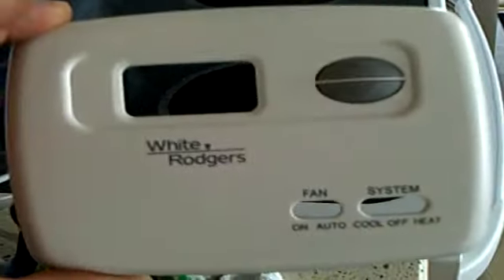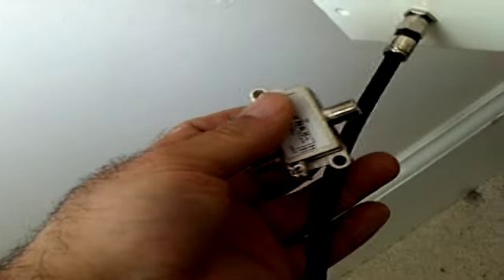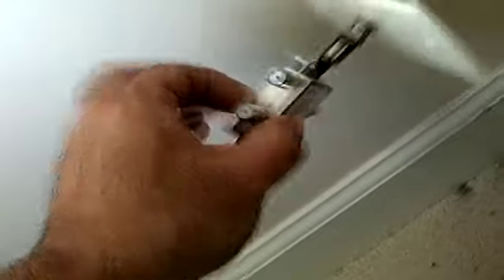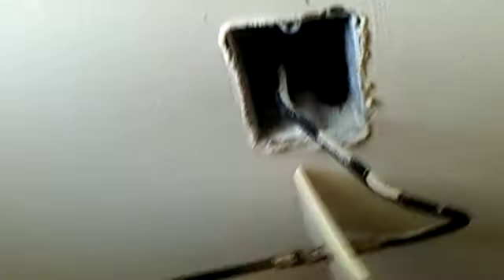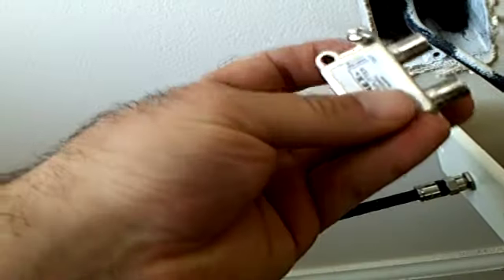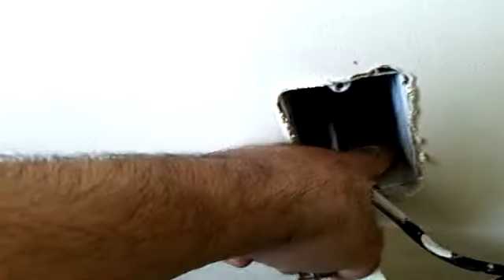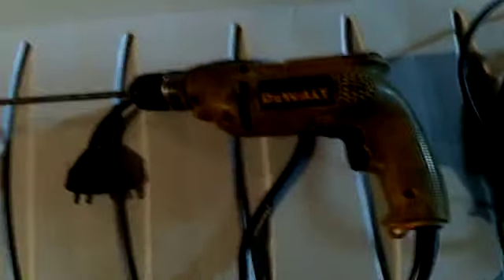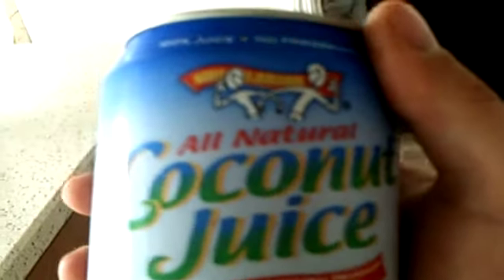Home Repair Attempts , Thermostat Replacement For The Dogs